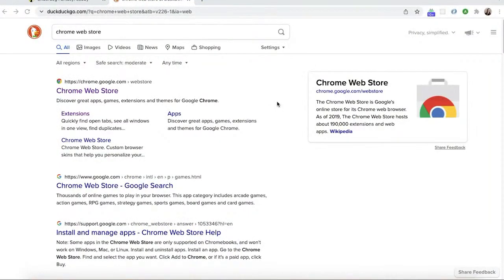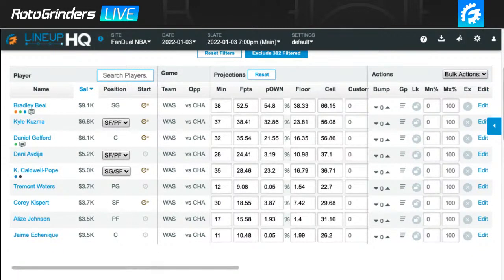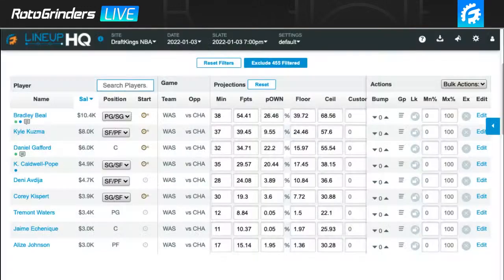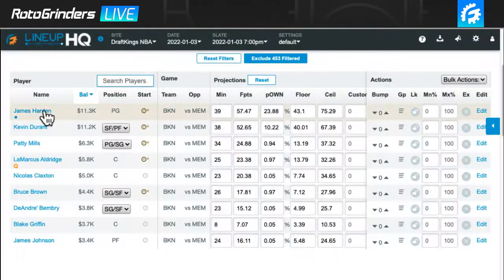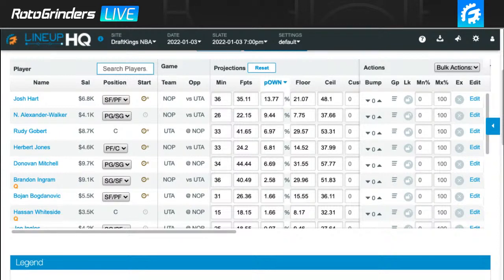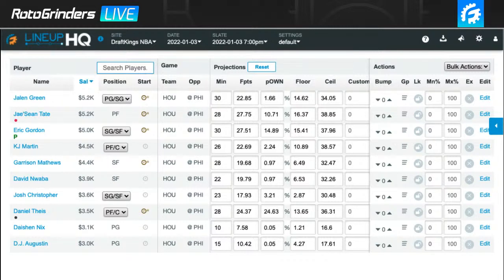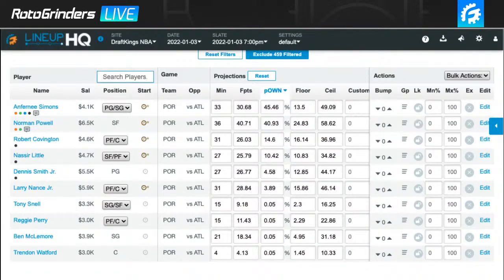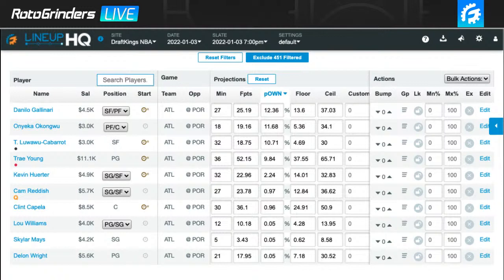GRINDERSLIVE - 1/3/22 NBA DFS PICKS & STRATEGY: ROTOGRINDERS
Dean Shavelson is joined by Andre Alford and Will Priester to talk favorite bets and break down DFS plays for tonight's 10-game NBA slate for Cash & GPP contests as well as take questions from Discord on Monday, 1/3/22! We've got the best advice from the top DFS experts for DraftKings and FanDuel! Use this link to get your RotoGrinders Premium DFS subscription at a discount! $10 off your first month!